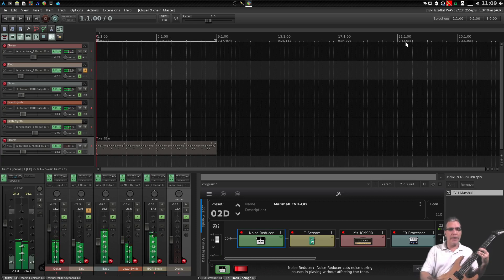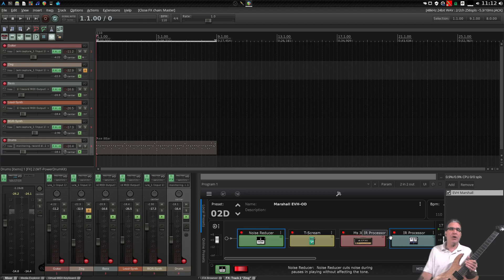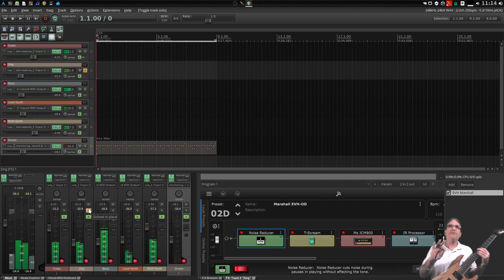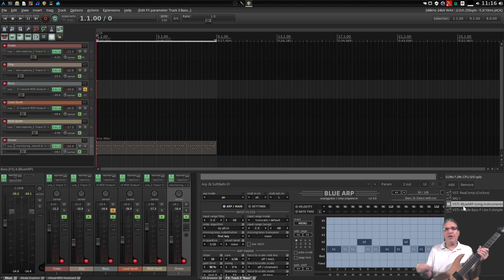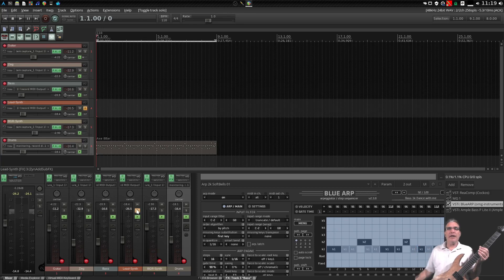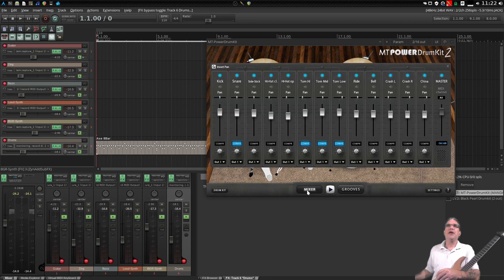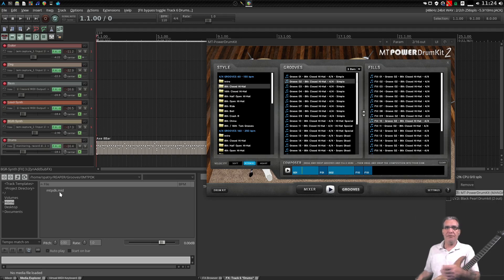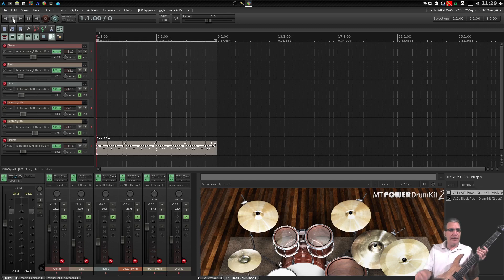Fun With REAPER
Tonelib-Gfx being used as a VST plugin in REAPER.